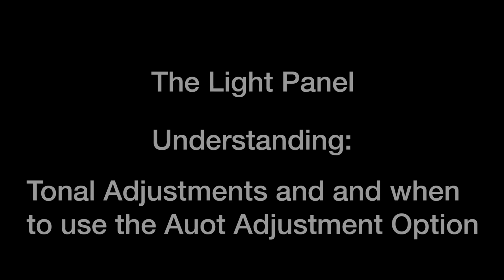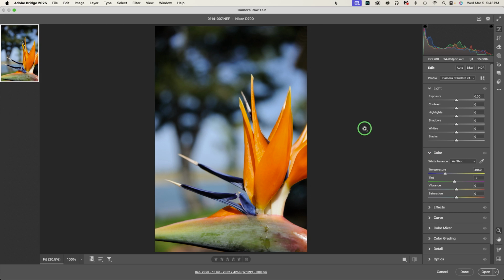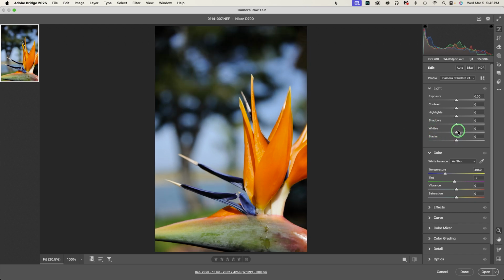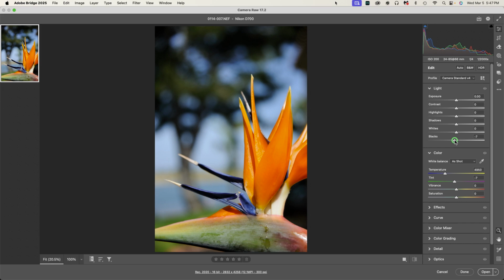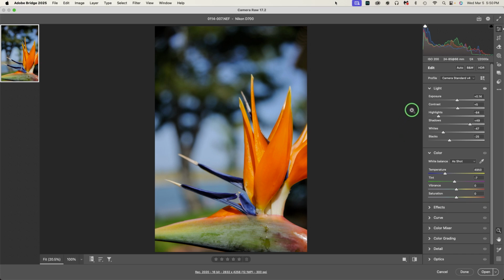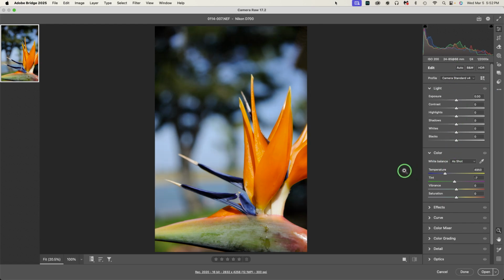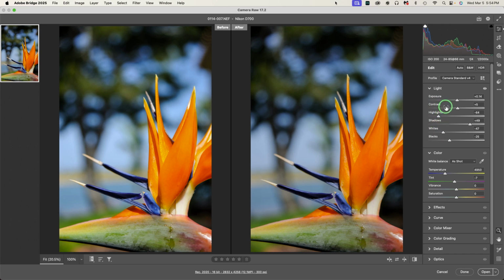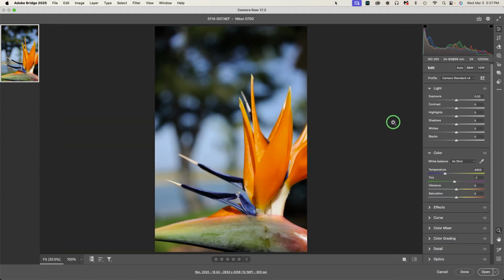04 - Understanding the Light Panel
In this video I explain how the Light Panel is laid out, how to change the viewing options for comparison between the original image and the edited version so you can see where you started from and where you have ended up with your edits. I also explain the differences between using the "Auto" button and using the individual auto enhancement sliders.

NOTE: If you found this video helpful or at least somewhat informative or entertaining, please hit the Like and Subscribe buttons and leave a comment (don't be rude) ... Also, please share with others whom you think may benefit from my video content. Thanks and have an awesome day.